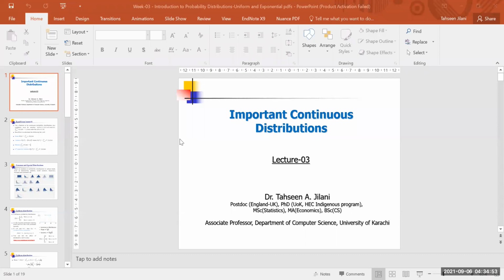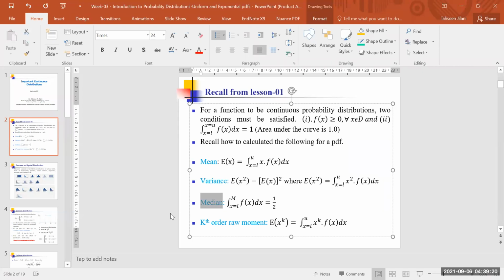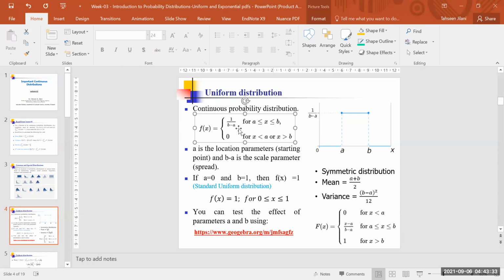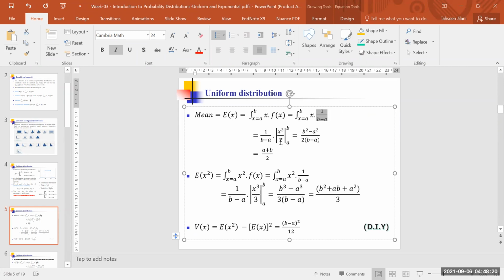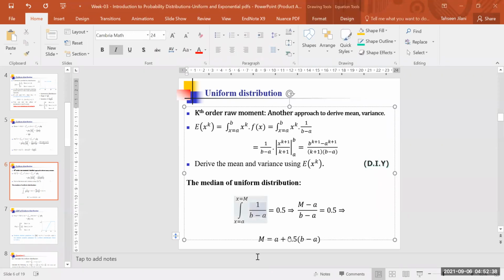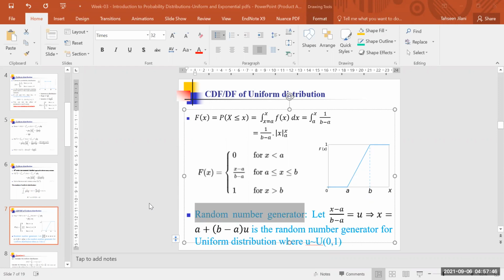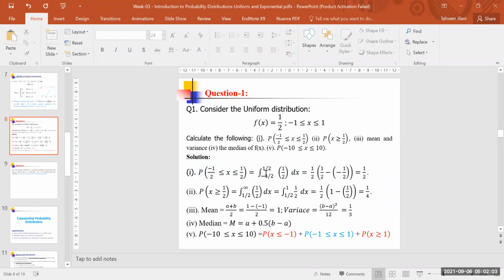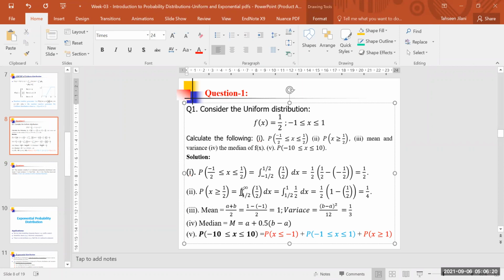3.1 - STATS - Uniform and Exponential Distributions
Concepts and Maths behind these two distributions with numerical questions.